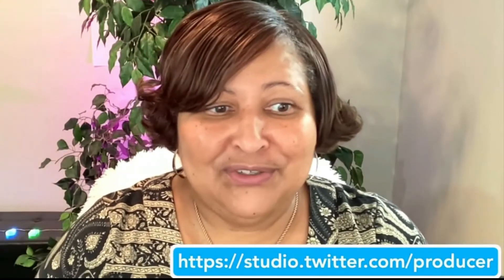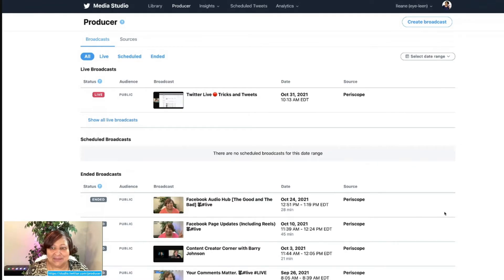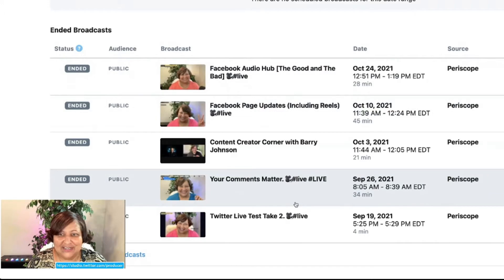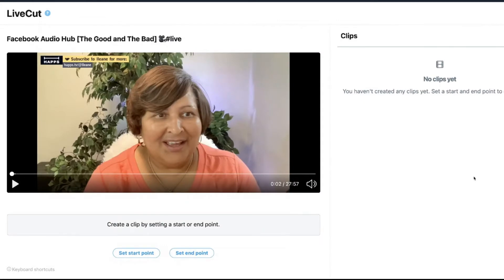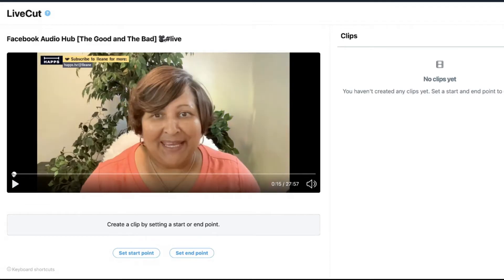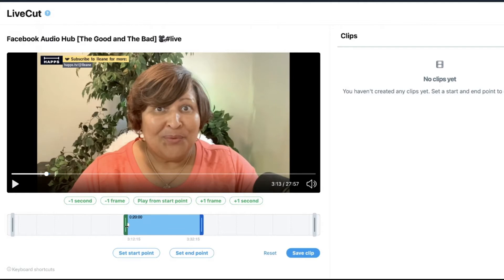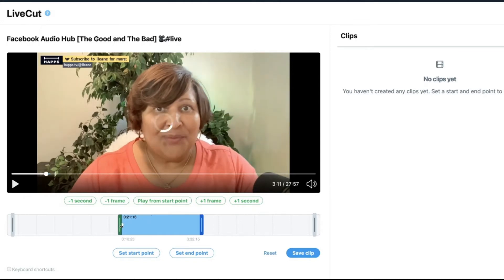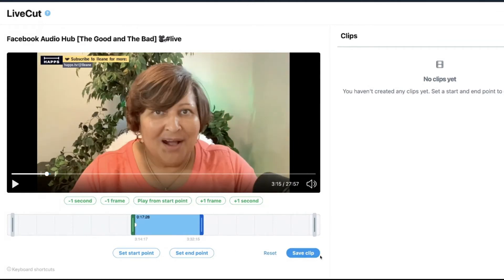How to Go Live on Twitter with Streamyard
Twitter Live is back and better than before now that we can use Streamyard to go live from desktop. I share why Twitter Live is an important platform for news and community building. Learn how to create video snippets to share on Instagram and TikTok in Twitter Media Studio.

0:00 Streamyard and Twitter Live Destination
1:24 Benefits of Twitter Live
2:51 Live audio on Twitter Spaces
3:14 Twitter Media Studio Producer
3:30 Streamyard Picture in Picture
3:53 Twitter Live Cut
5:40 Twitter Destination in Streamyard

Tap the shopping tag on the video to get pricing for those background lights!